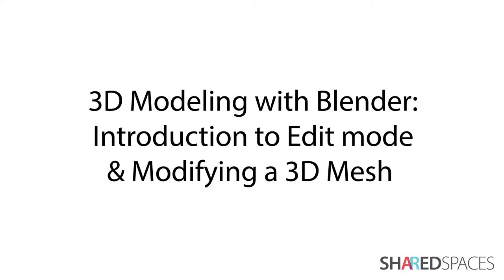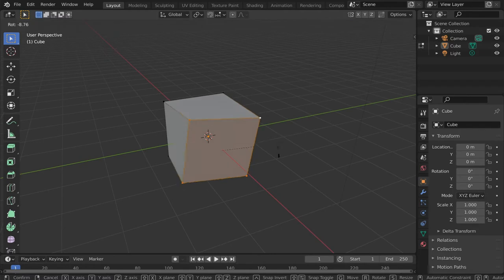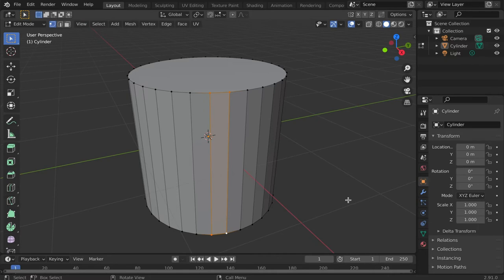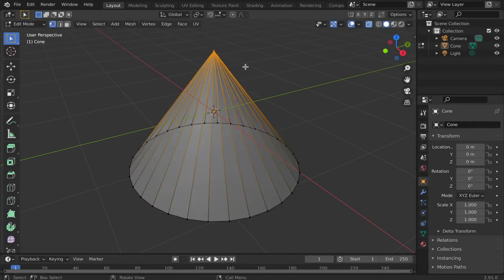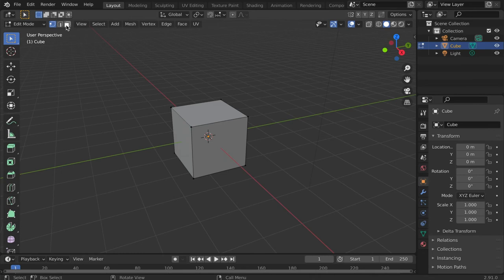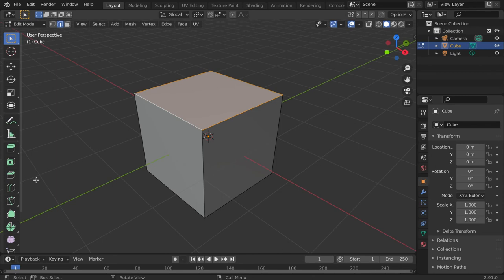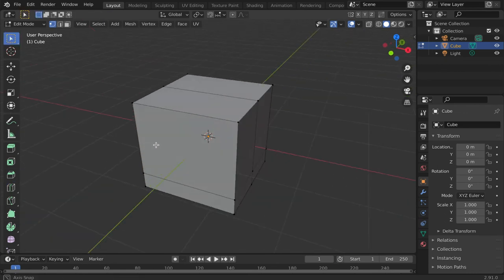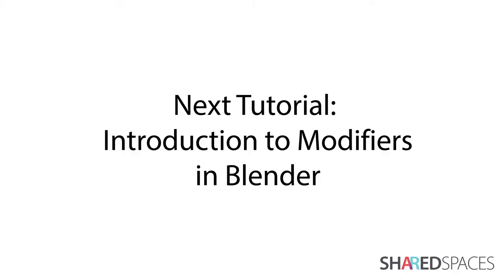Blender 3D Modeling Tutorial 2: Edit Mode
This tutorial discusses Blender’s Edit Mode. It will cover basic edit functions and tools behind editing a 3D mesh.